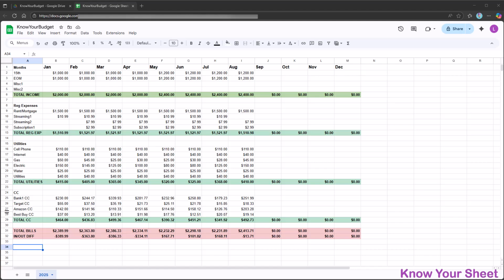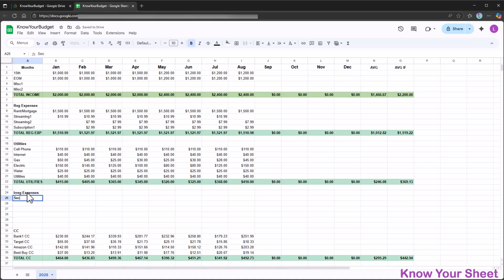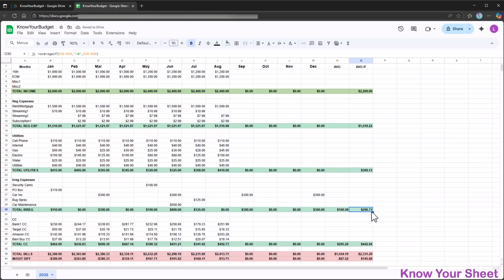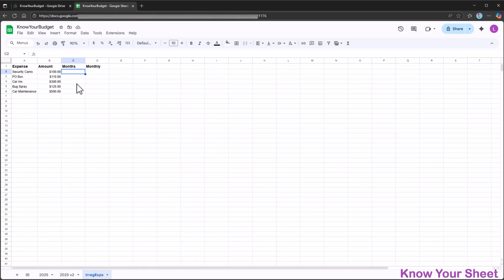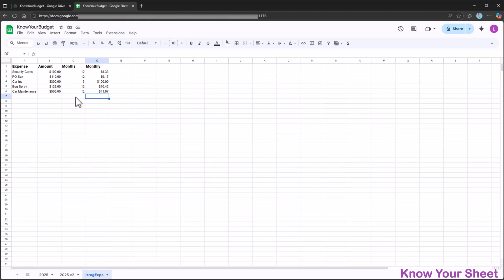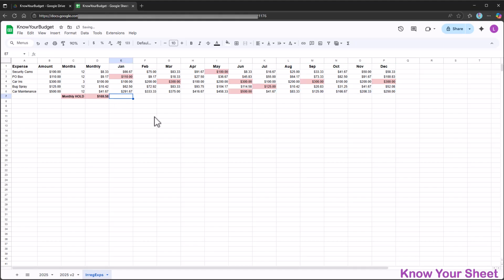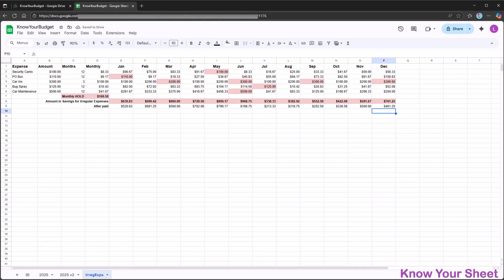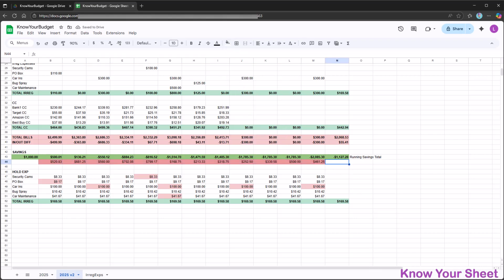Know Your Budget for Google Sheets Ep2 - Calculate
Know Your Sheet's Know Your Budget for Google Sheets - Episode 2 - Adding averages and expanding on irregular expenses.